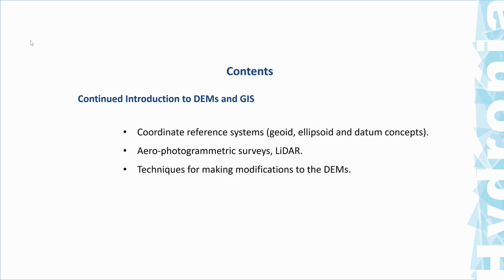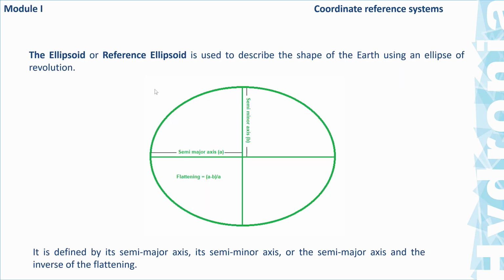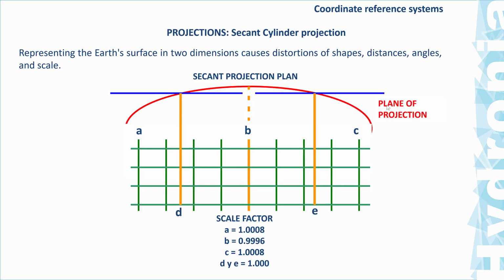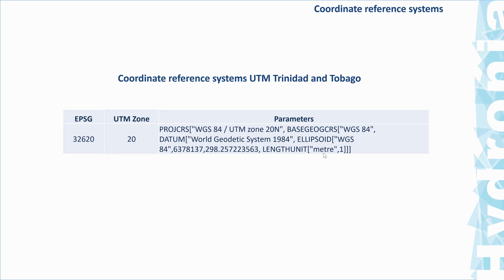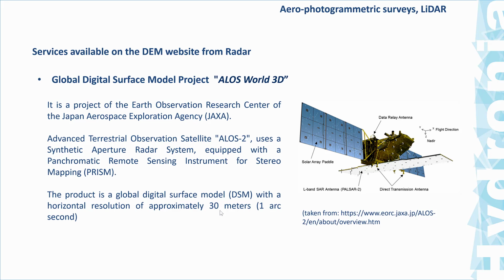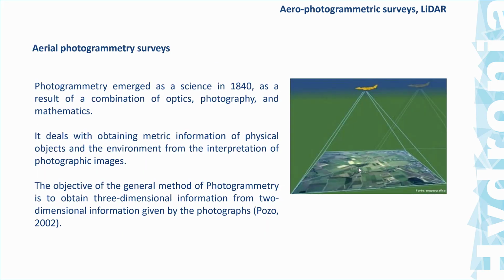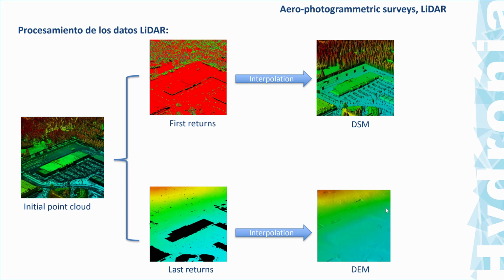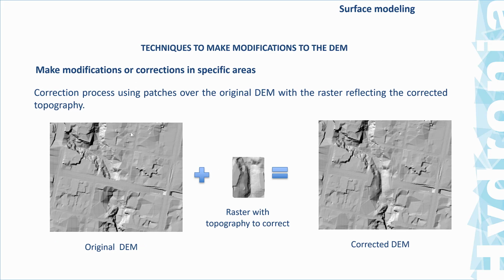QGIS Training Part 3 - Hydrological Modelling of Watershed